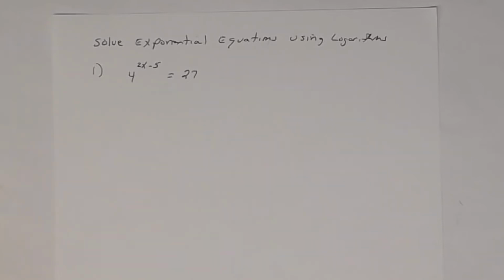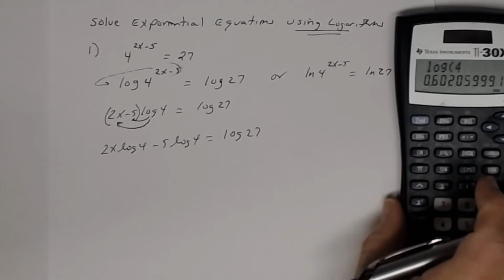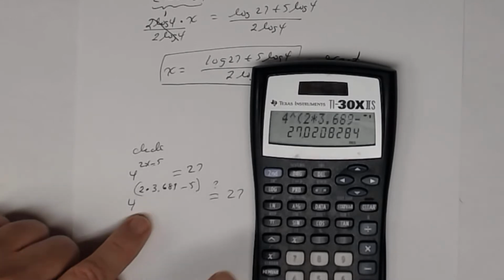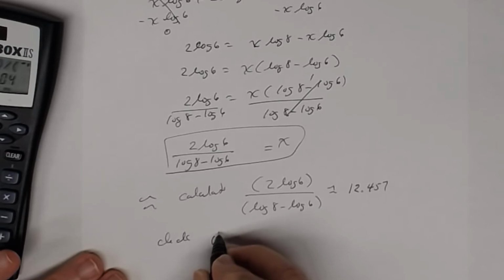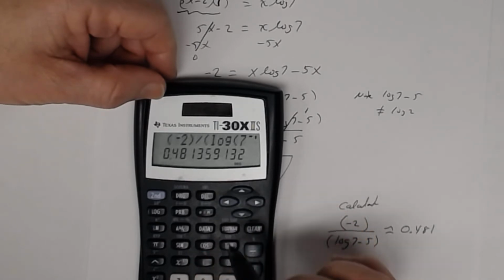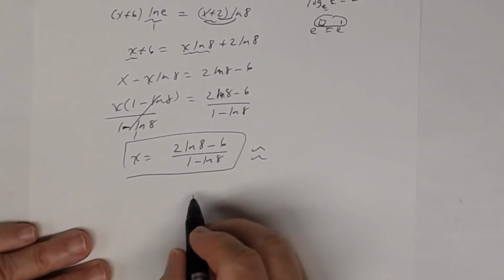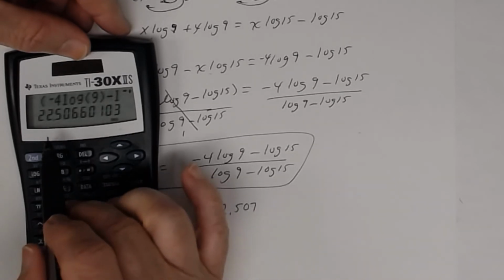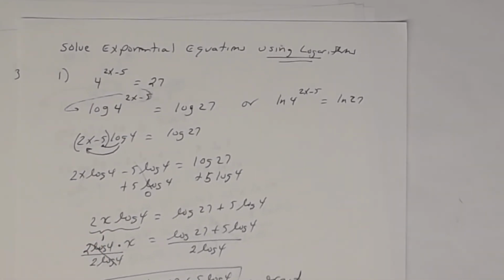Solve Exponential Equations using Logarithms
This lesson explains how to solve exponential equations using logarithms.